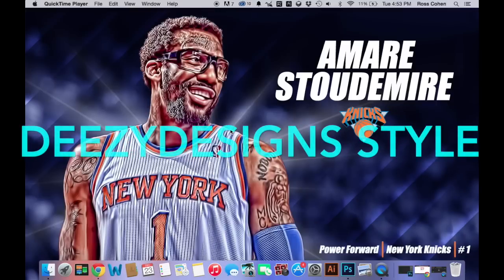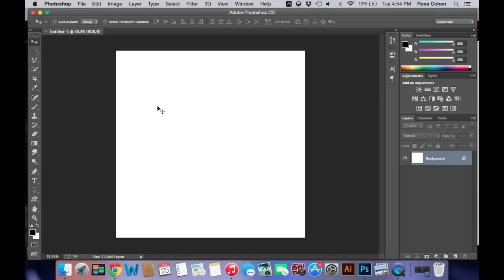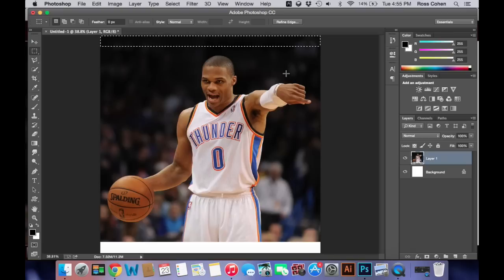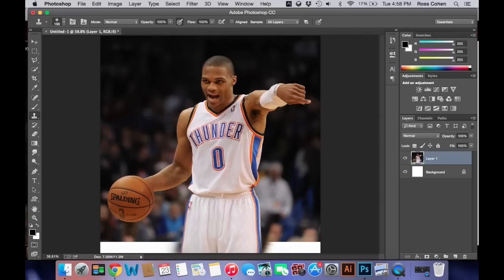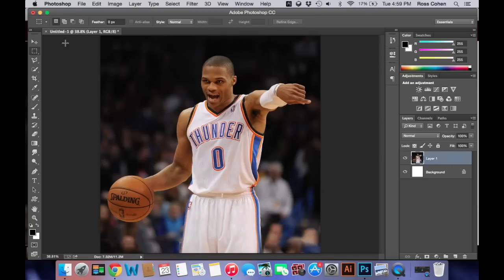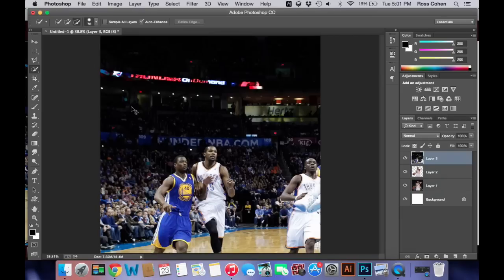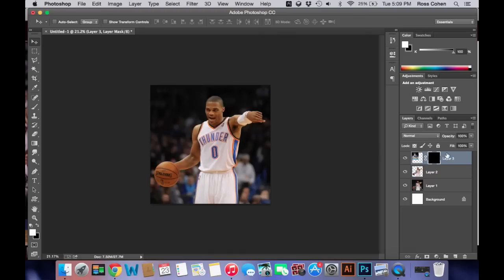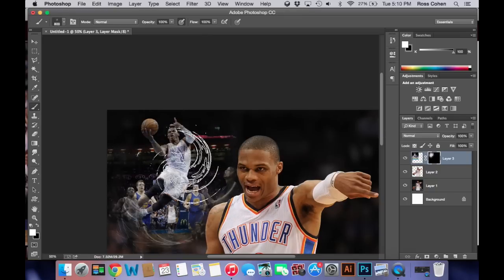Deezydesigns Style Edits